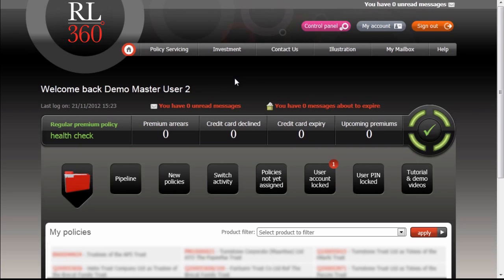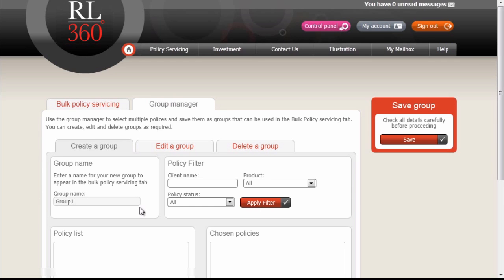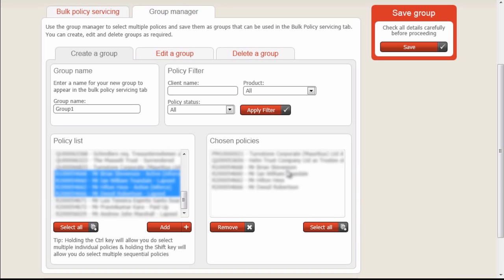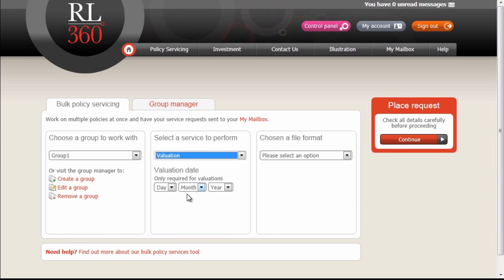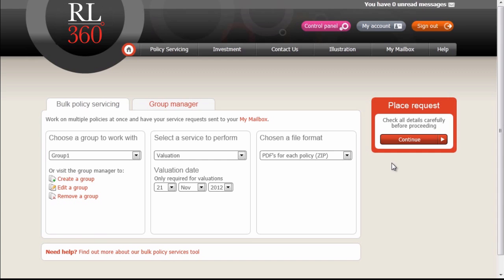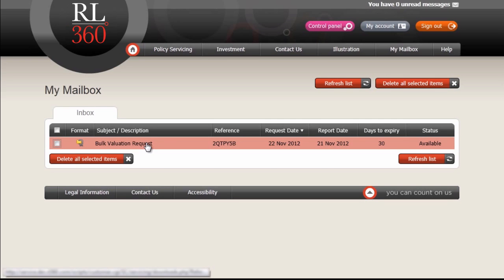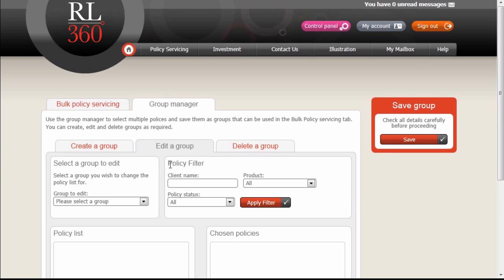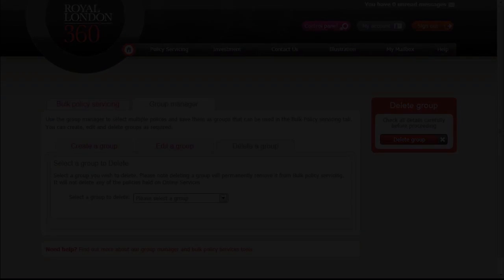Bulk Policy Servicing | RL360 Online Service Centre Tutorial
This video will teach you how to set up a new sub-user within an existing account structure within RL360's Online Service Centre.

NOTE: This video is for Financial Advisers only.